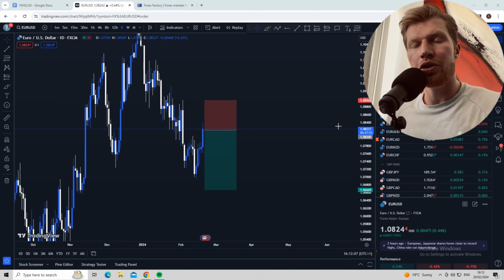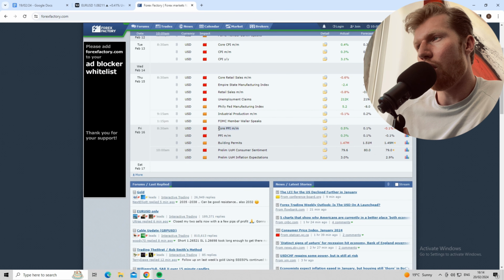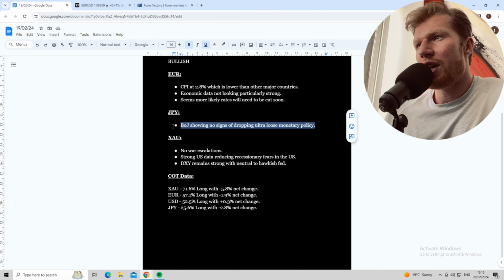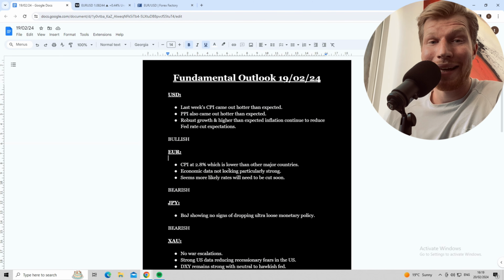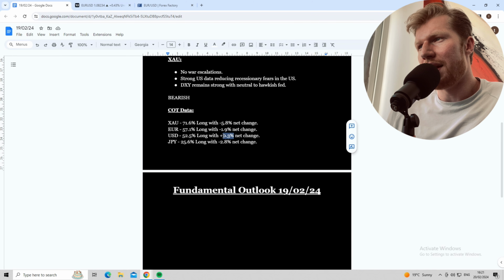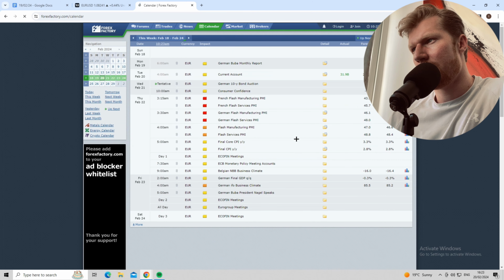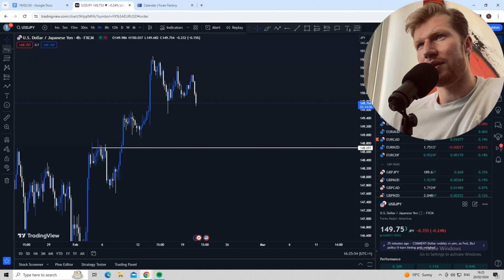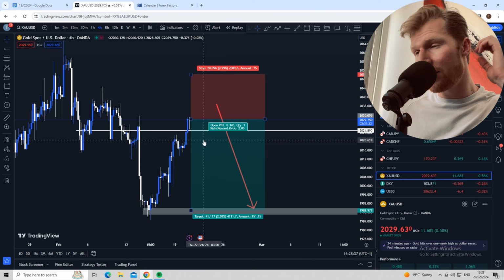Fundamental Analysis & Trade Ideas! (Strategy insights)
In this video, I do an in depth fundamental analysis & generate various trade ideas for the week ahead!